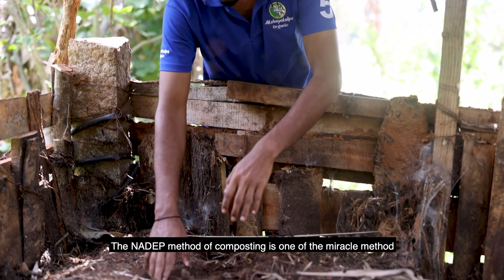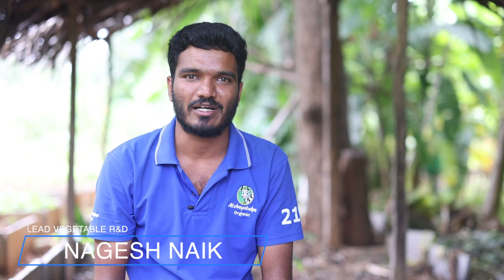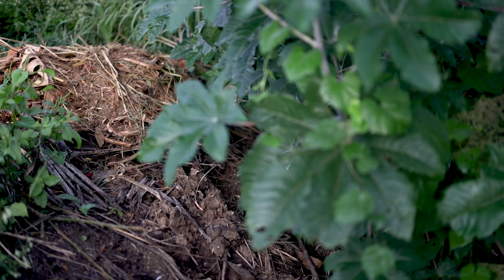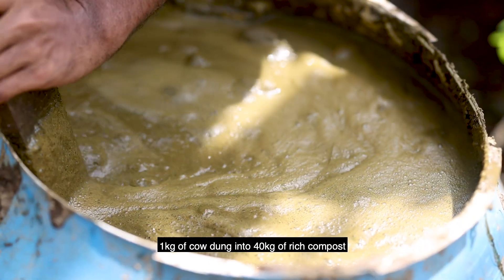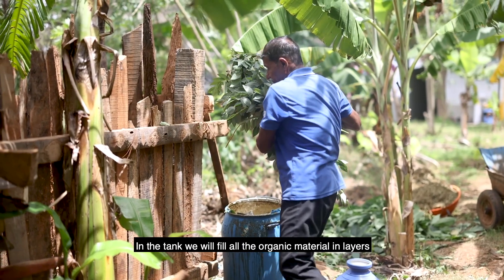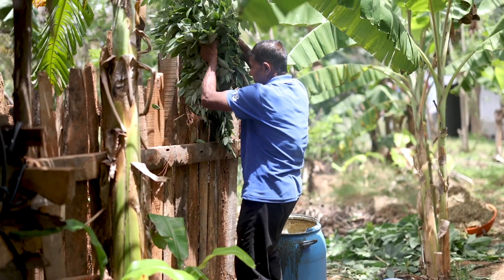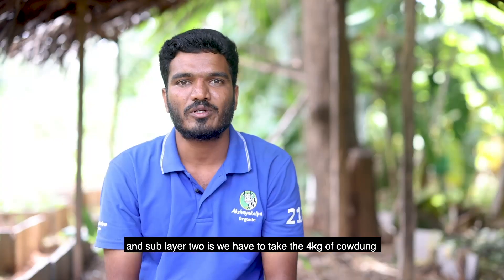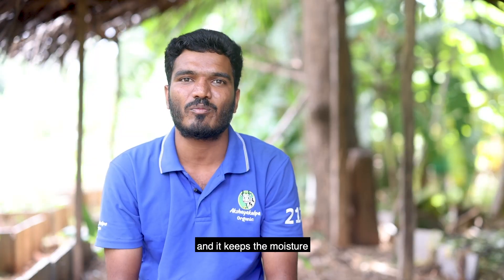How Mother Nature recycles – A guide to Nadep composting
Join Nagesh, a lead in the Research and Development department for vegetables at the Akshayakalpa farm, as he takes us through the Nadep method of composting – a method of utilizing an assortment of organic materials to create an all-natural fertilizer.

As one of the most popular methods of composting compared to the other types, this aerobic method of composting has many advantages over the anaerobic way. When done right, this method produces much better quality compost, with lesser effort and over a shorter period of time.

The Nadep process involves placing of different organic material in layers in a composting tank. The tank has tiny holes to allow passage of air into the material and facilitate aerobic decomposition through bacteria.
In this video, Nagesh takes you through what the ideal size of tank should be and the detailed process of how this process can be undertaken. This process is utilized at the Akshayakalpa farms too and 1 kg of cow dung can be used to create almost 40kg of high-quality fertile manure.

This nutrient-rich compost is not just great to keep the soil healthy and thriving, but is also affordable for the farmer – making it a win-win situation for all!

Drop by the Akshayakalpa farm, check out our composting station and learn how you can compost at home to generate organic manure for your home gardens too!